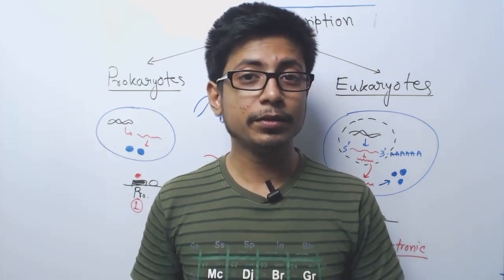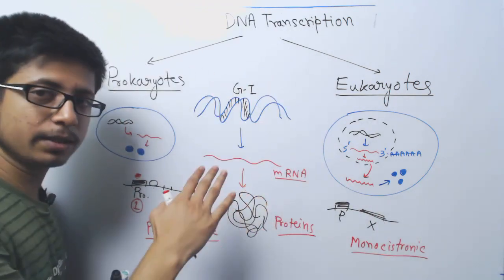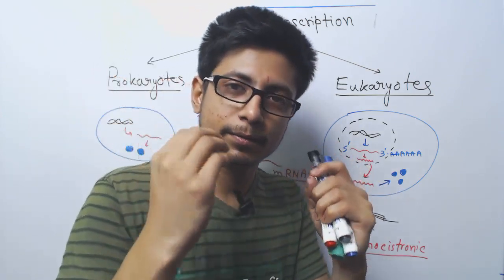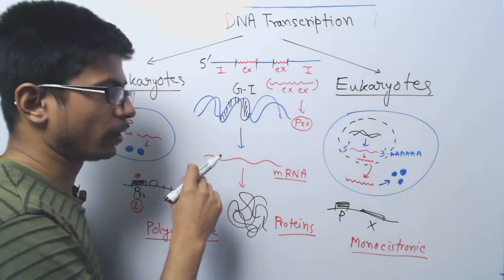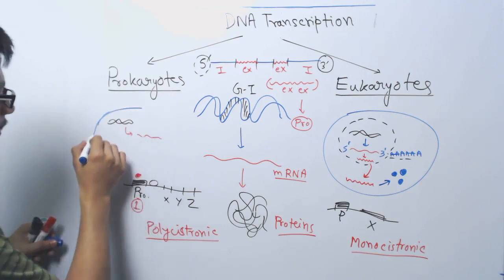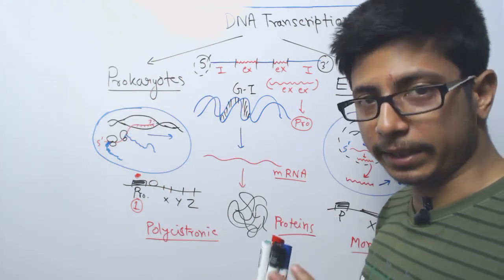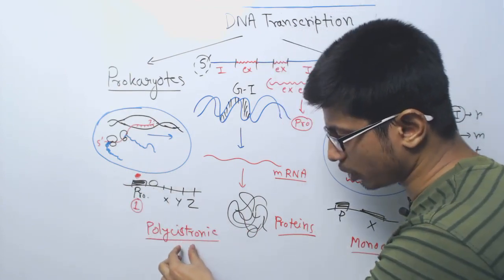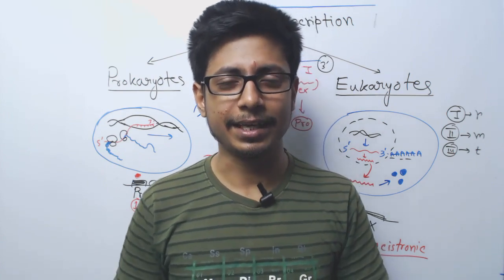Prokaryotic vs eukaryotic transcription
Prokaryotic vs eukaryotic transcription - This lecture explains about the difference between Prokaryotic transcription and Eukaryotic transcription. This lecture explains the phases of eukaryotic transcription and the post transcriptional modification of RNA and the difference in gene expression between eukaryotic and prokaryotic cell.
Transcription in prokaryotes vs transcription in eukaryotes.